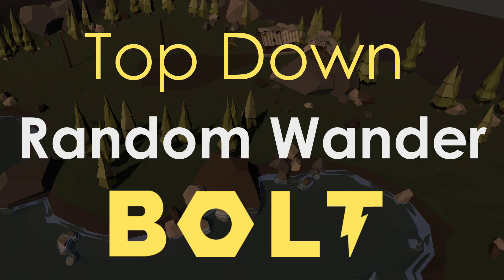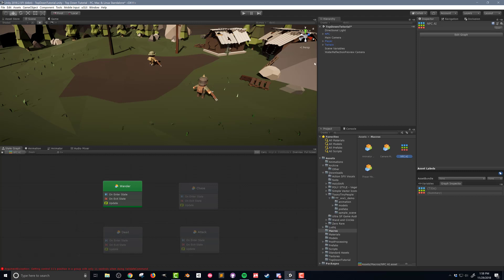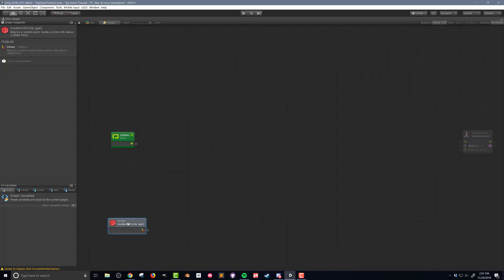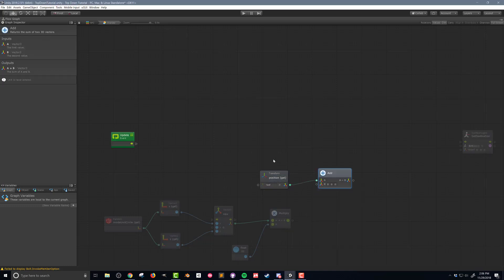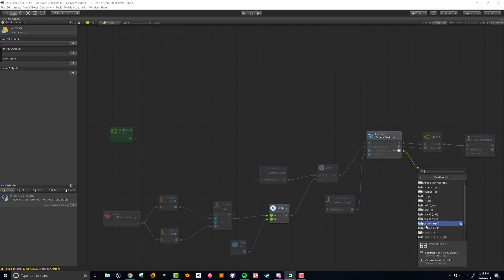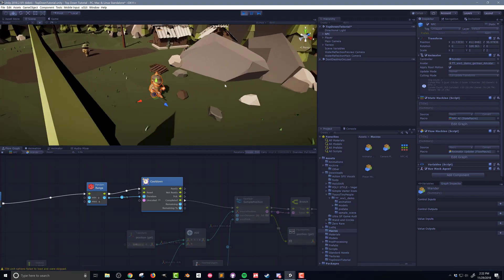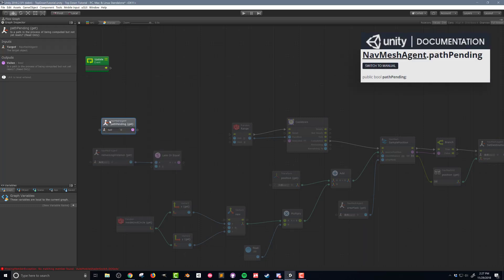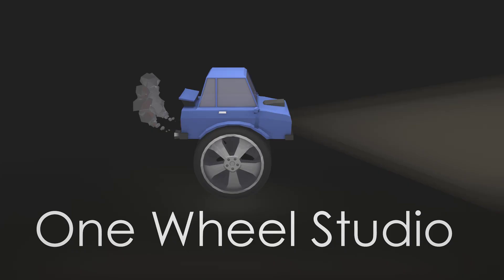AI Random Wander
Create random wander behavior as part of a State Machine with Bolt visual scripting use Unity's built in Navigation system (nav mesh).

Free assets used for the tutorial.

Windows Build of the “Game”